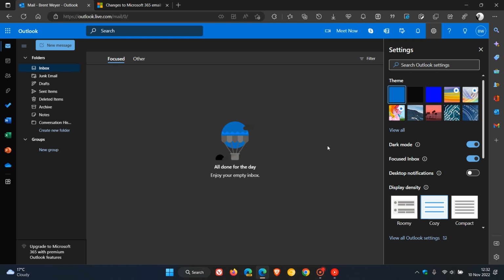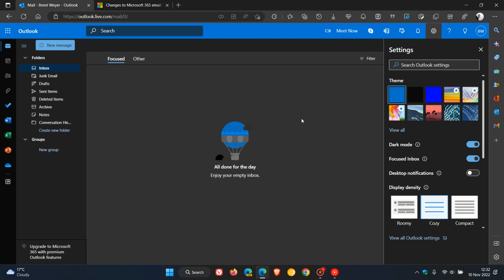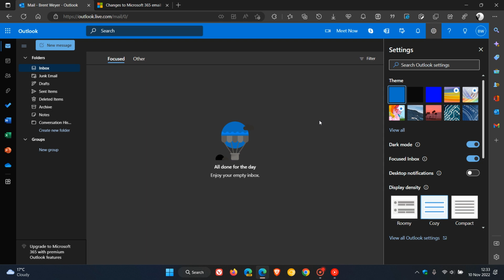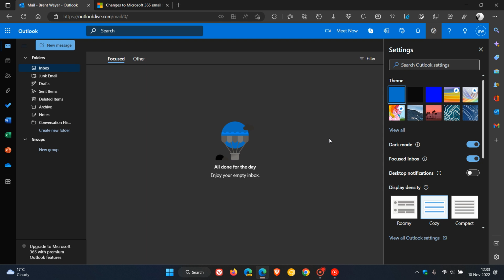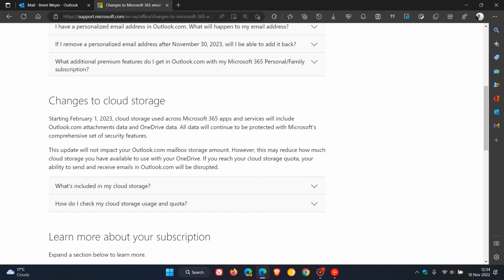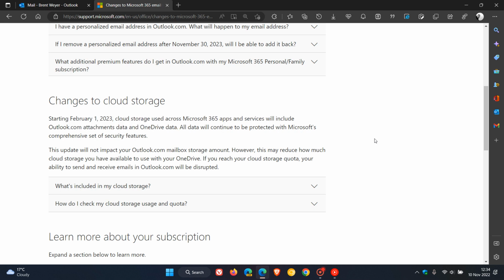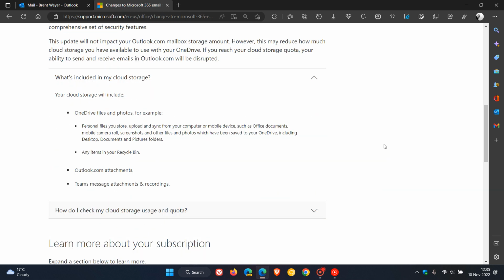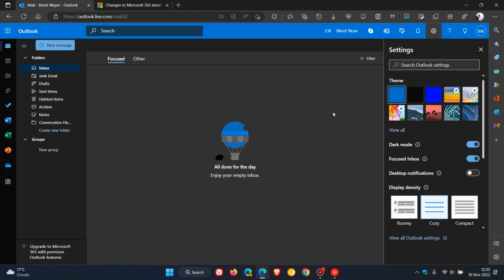Microsoft announce changes to Outlook.com and Onedrive cloud storage in 2023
Starting February 1, 2023, cloud storage used across Microsoft 365 apps and services will include Outlook.com attachments data and OneDrive data